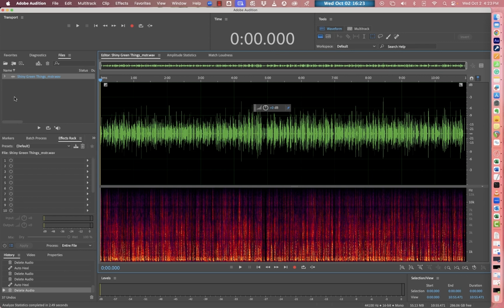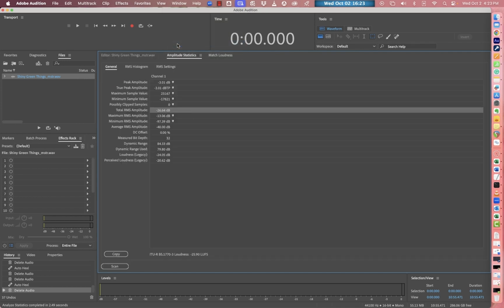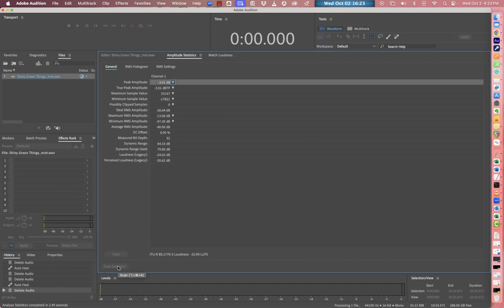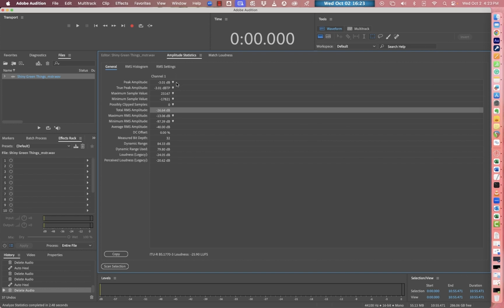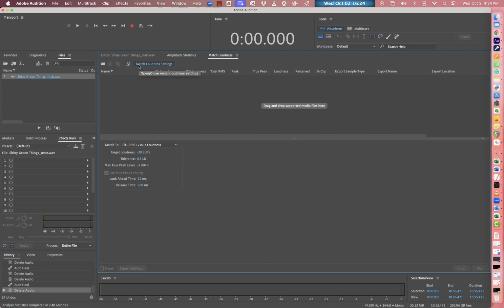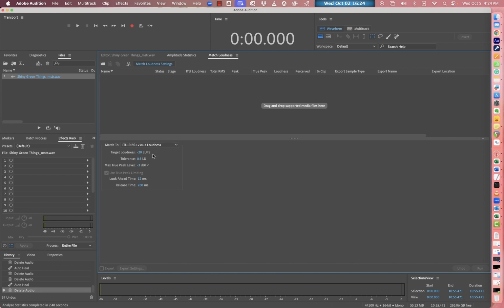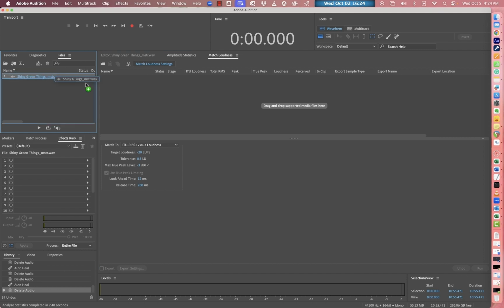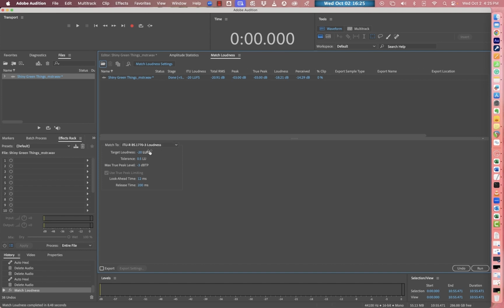Cat's Sandox: Match Loudness Tutorial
Are you confused about how to get your audiobook chapters to conform to the ACX RMS standard of levels between -18 and -23 db? If you use Adobe Audition, check out this video.  I got you!!